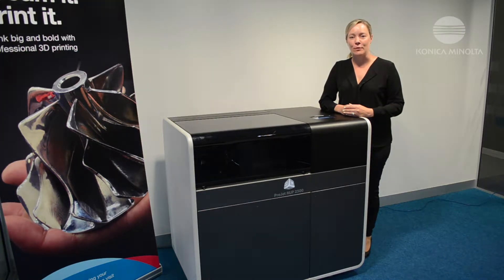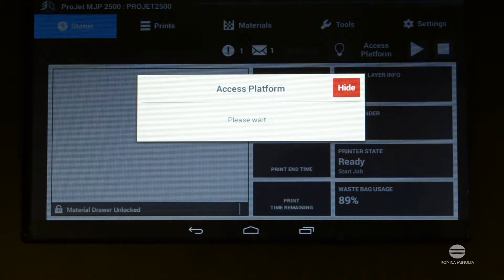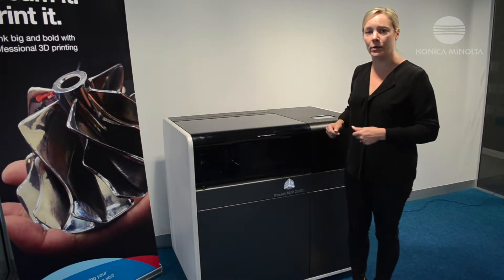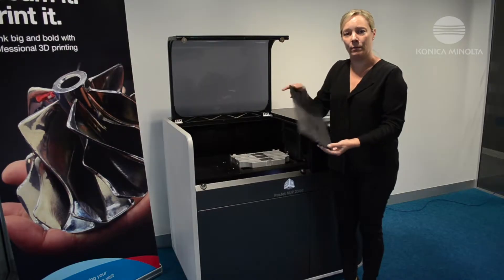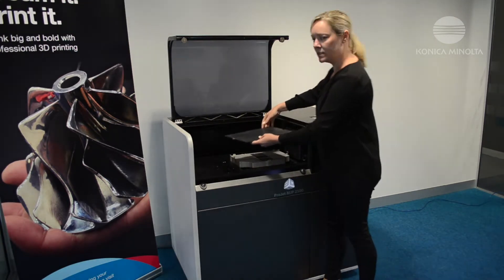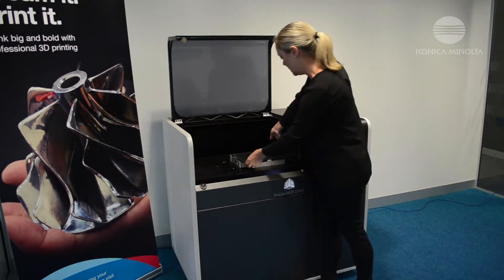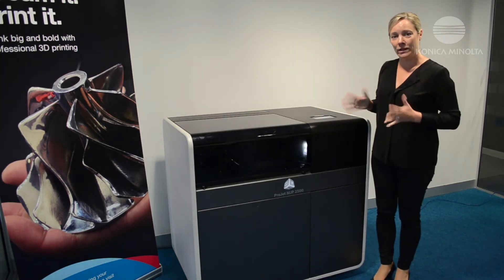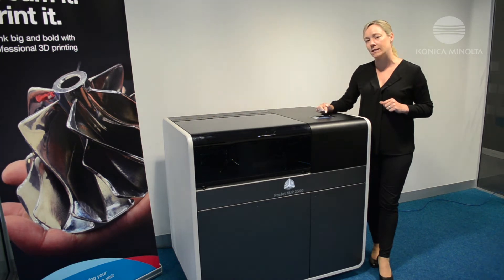Konica Minolta Projet 2500 Accessing the build platform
Once you have produced your 3D print access the build plate to remove your print requires a few simple steps.

To order consumables and servicing contact.